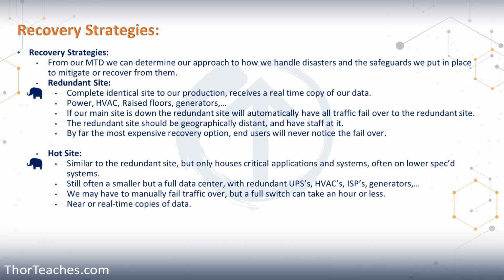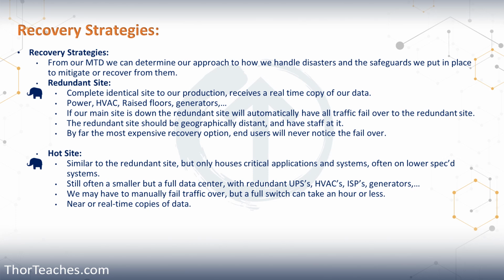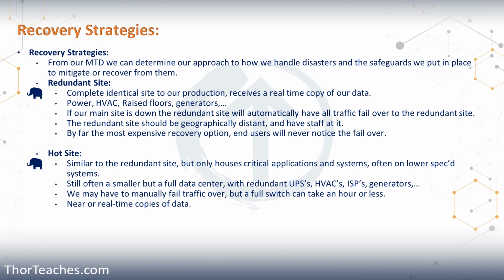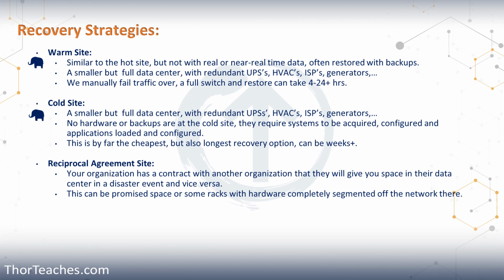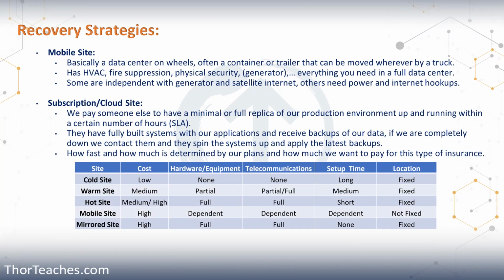CISSP | Disaster Recovery Sites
Is your business prepared for disaster, or could one unexpected event cripple your operations indefinitely?

✨The CISSP is 𝘁𝗵𝗲 𝗚𝗢𝗟𝗗 𝘀𝘁𝗮𝗻𝗱𝗮𝗿𝗱 of IT and Cybersecurity certifications.
✨CISSPs in North America, on average, 𝗺𝗮𝗸𝗲 $𝟭𝟰𝟳,𝟳𝟱𝟳 𝗮 𝘆𝗲𝗮𝗿, and globally it is $119,571. Certified individuals make, on average, 35% more than their non-certified colleagues. (source: ISC2)
✨There are over 𝟳𝟰,𝟬𝟬𝟬 𝗼𝗽𝗲𝗻 𝗖𝗜𝗦𝗦𝗣 𝗷𝗼𝗯𝘀 in the US. (source: CyberSeek)

👨‍👩‍👧‍👦 𝟯𝟴𝟬,𝟬𝟬𝟬+ 𝗖𝗜𝗦𝗦𝗣 𝗘𝗻𝗿𝗼𝗹𝗹𝗺𝗲𝗻𝘁𝘀 ⭐𝟰.𝟳 𝗥𝗮𝘁𝗶𝗻𝗴 ✅ 𝗙𝘂𝗹𝗹𝘆 𝟮𝟬𝟮𝟰 𝗘𝘅𝗮𝗺 𝗨𝗽𝗱𝗮𝘁𝗲𝗱

𝗧𝗼 𝗽𝗮𝘀𝘀 𝘆𝗼𝘂𝗿 𝗖𝗜𝗦𝗦𝗣 𝗲𝘅𝗮𝗺 𝘆𝗼𝘂 𝗻𝗲𝗲𝗱 𝘁𝗵𝗲 𝗸𝗻𝗼𝘄𝗹𝗲𝗱𝗴𝗲 𝗮𝗻𝗱 𝘁𝗵𝗲 𝗿𝗶𝗴𝗵𝘁 𝗮𝗽𝗽𝗿𝗼𝗮𝗰𝗵.
𝗜 𝘁𝗲𝗮𝗰𝗵 𝘆𝗼𝘂 𝗮𝗹𝗹 𝗼𝗳 𝗶𝘁 𝗶𝗻 𝗺𝘆 𝗼𝗻-𝗱𝗲𝗺𝗮𝗻𝗱 𝗖𝗼𝗺𝗽𝗹𝗲𝘁𝗲 𝗖𝗜𝗦𝗦𝗣 𝗰𝗼𝘂𝗿𝘀𝗲, 𝘄𝗵𝗲𝗿𝗲 𝘆𝗼𝘂 𝗴𝗲𝘁:
▶️ 34 hours of 𝗖𝗜𝗦𝗦𝗣 𝘃𝗶𝗱𝗲𝗼𝘀
📝 5000+ 𝗖𝗜𝗦𝗦𝗣 𝗾𝘂𝗲𝘀𝘁𝗶𝗼𝗻𝘀, including:
📝 625 Hard CISSP questions
📝 750 Complex CISSP questions
📝 3,250 Easy/Mid CISSP questions ★ Both as exam emulation and domain tests.
📝 201 topic questions  ★ 3 after each major topic
📝 240 Domain practice questions ★ 30 after each domain
📇 2,500 𝗖𝗜𝗦𝗦𝗣 𝗳𝗹𝗮𝘀𝗵𝗰𝗮𝗿𝗱𝘀
🧾 A 300+ page 𝗖𝗜𝗦𝗦𝗣 𝘀𝘁𝘂𝗱𝘆 𝗴𝘂𝗶𝗱𝗲
🧾 A 120- page 𝗖𝗜𝗦𝗦𝗣 𝗤𝘂𝗶𝗰𝗸 𝗦𝗵𝗲𝗲𝘁𝘀
🤖 The ThorBot (𝗖𝗜𝗦𝗦𝗣 𝗖𝗵𝗮𝘁𝗯𝗼𝘁)
📇 A 2,500-word 𝗖𝗜𝗦𝗦𝗣 𝗴𝗹𝗼𝘀𝘀𝗮𝗿𝘆
📇 𝗖𝗜𝗦𝗦𝗣 𝗠𝗻𝗲𝗺𝗼𝗻𝗶𝗰𝘀
🗓️ A 𝗖𝗜𝗦𝗦𝗣 𝘀𝘁𝘂𝗱𝘆 𝗽𝗹𝗮𝗻

𝐂𝐡𝐚𝐩𝐭𝐞𝐫𝐬:
00:00 - Introduction to Disaster Recovery Sites
00:33 - Redundant Site: Definition and Characteristics
01:25 - Hot Sites: Features and Operational Details
02:24 - Warm Sites: Characteristics and Recovery Time
03:00 - Cold Sites: Low-Cost Option with Longer Recovery Time
03:56 - Reciprocal Sites: Shared Infrastructure Between Organizations
04:59 - Mobile Sites: Data Centers on Wheels
05:30 - Subscription or Cloud Sites: Flexible and Cost-Effective Recovery Options
07:19 - Choosing the Right Disaster Recovery Strategy
09:01 - Conclusion and Preview of Next Lecture

In this comprehensive lecture, we explore the spectrum of disaster recovery sites and strategies crucial for maintaining business continuity. Starting with redundant sites, which are exact replicas of your production environment ensuring seamless failover without user interruption, we delve into the nuances of hot sites that house critical applications on lower-spec systems and can be operational within an hour. The discussion continues with warm sites, which require data restoration from backups and may take up to 24 hours to become fully functional, and cold sites, essentially empty data centers needing complete setup—a process that can take weeks. We also examine reciprocal sites, where organizations share data center space, mobile sites like data centers on wheels, and the growing trend of subscription or cloud-based solutions that offer flexible, cost-effective recovery options. By understanding these varied approaches, you can determine the most suitable disaster recovery plan tailored to your organization's needs and ensure resilience against potential disasters.

𝗧𝗵𝗼𝗿 𝗣𝗲𝗱𝗲𝗿𝘀𝗲𝗻